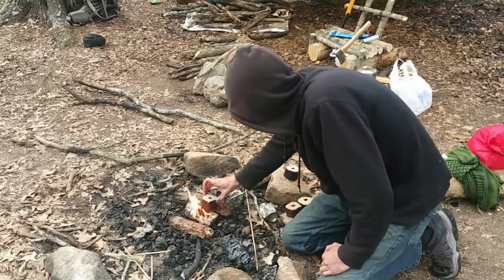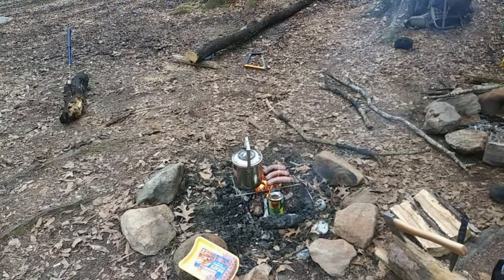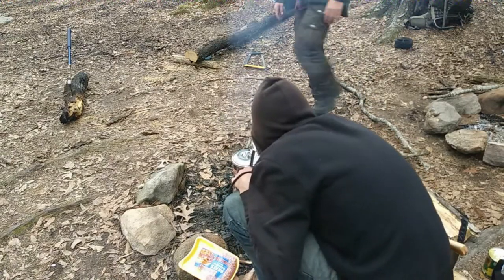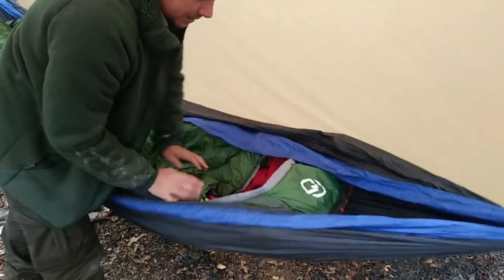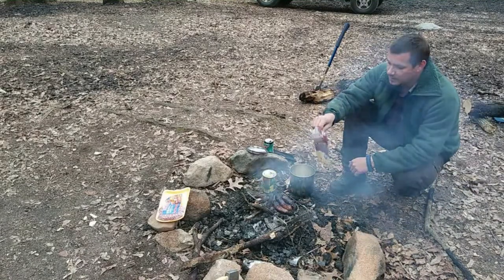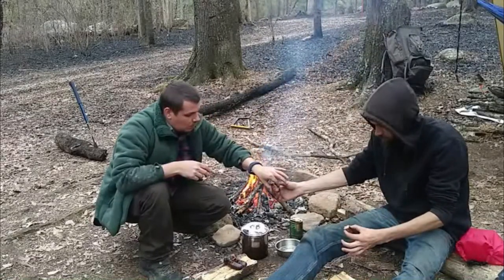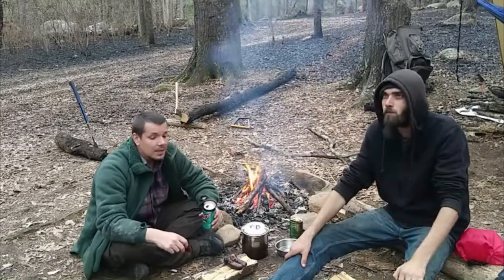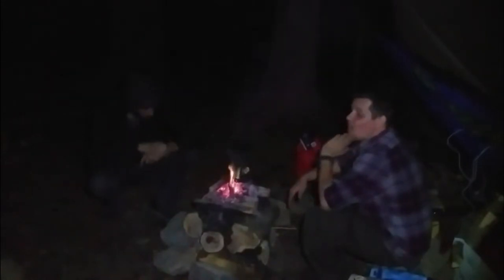Solo Overnight Part 3, cooking with stevo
overnighter mccartneysurvival cookovercampfire Had a visitor pop up with food, cooked up a dinner, taught a few skills. Always a good time to pass on the knowledge.

Zebra Pot

Mallow Me Hammock XL
For the firesteel I use.